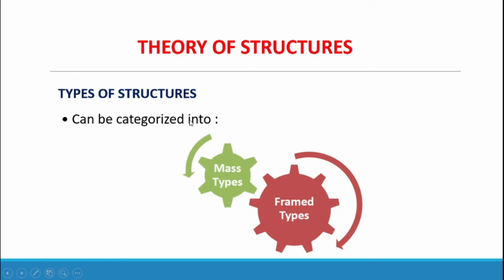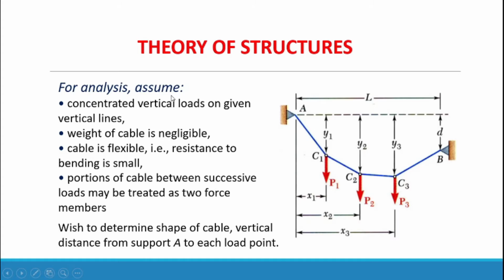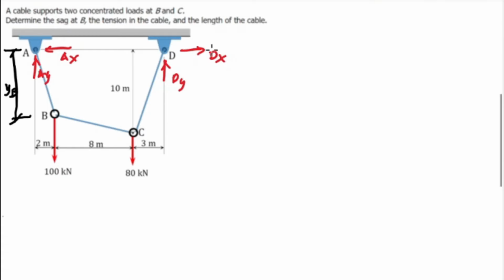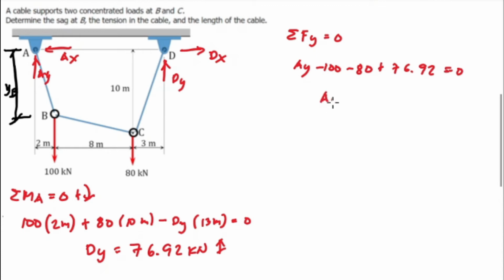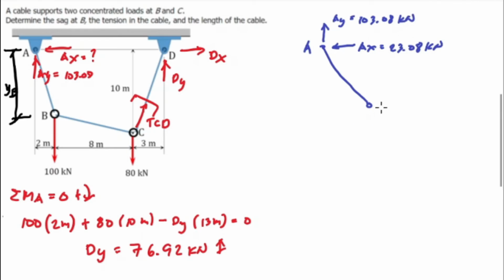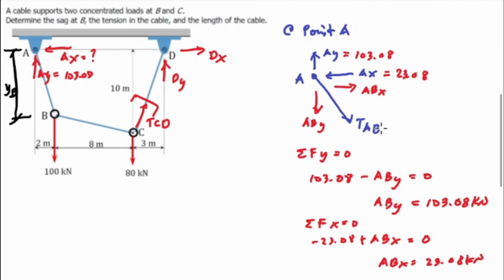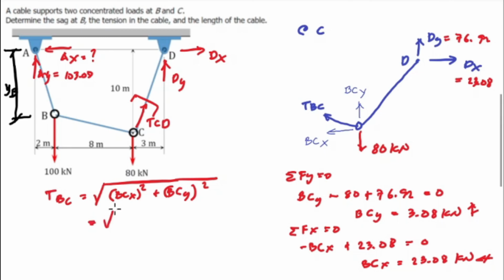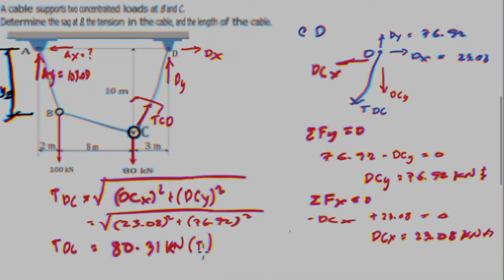Theory of Structures: Arches and Cables (Problem 1)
Lesson:
Arches and Cables
Problem 1